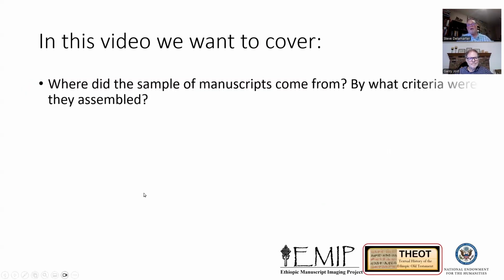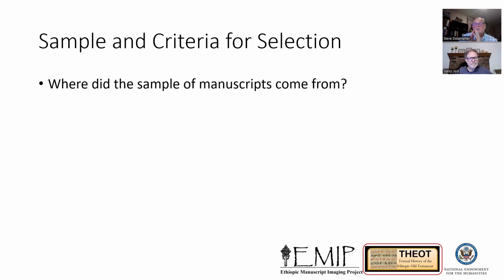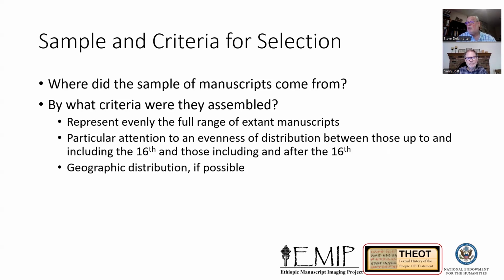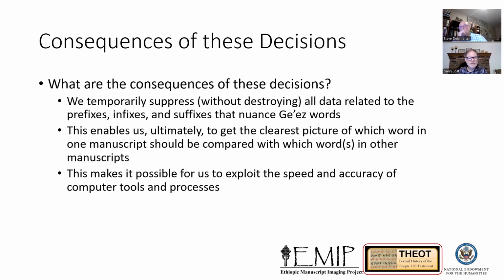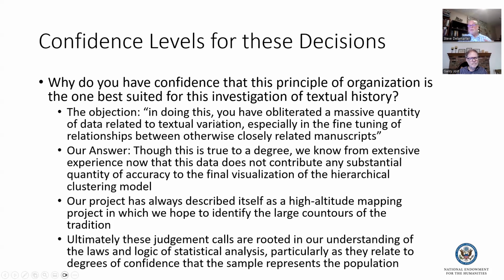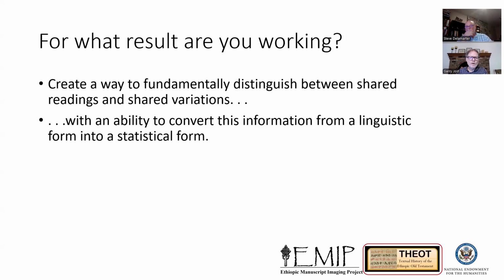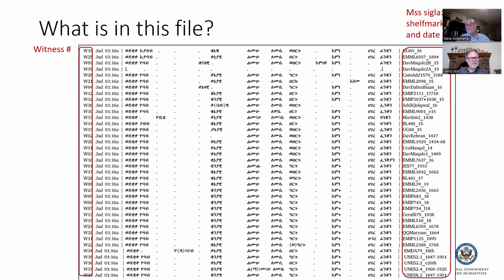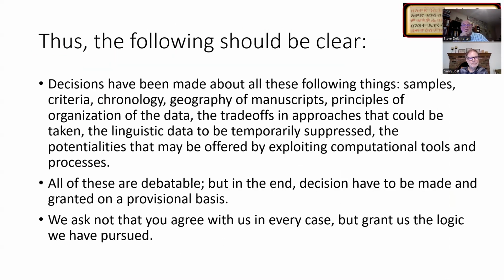THEOT Scripts - Aligning the Texts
The Textual History of the Ethiopic Old Testament (THEOT) Project describes the various forms of the text of the Ethiopic Old Testament that exist in the manuscripts of the tradition. These videos provide introductions to the various aspects of our workflow, computer scripts, and working assumptions. See the website at theotproject.com. In this video Steve Delamarter and Garry Jost explain the processes by which we align the texts from our sample of 30 to 40 manuscripts . The words of all of the manuscripts are aligned into columns based on whether or not they share the same root.